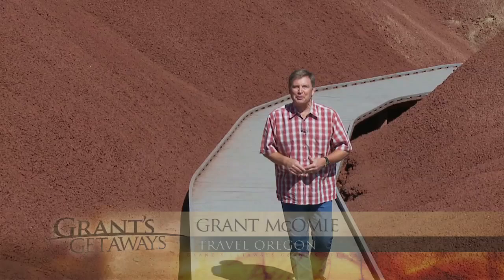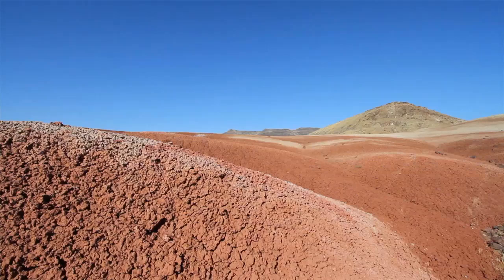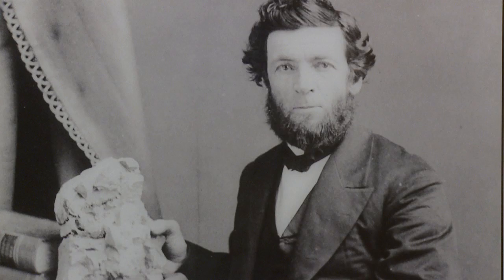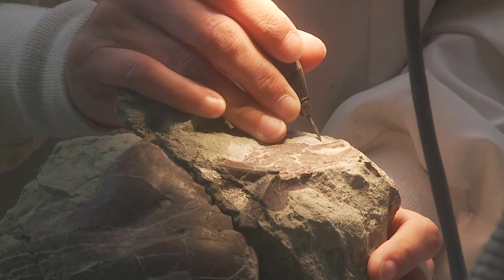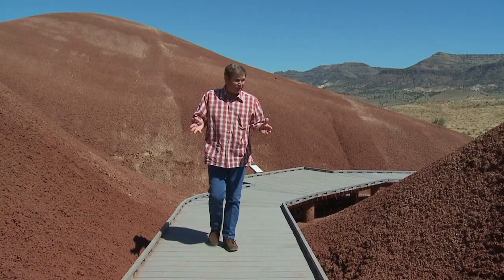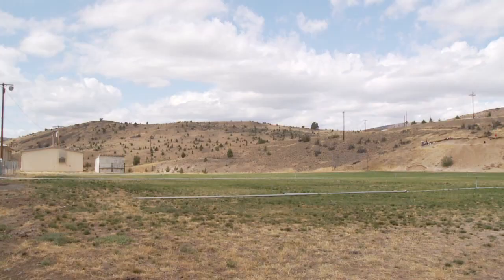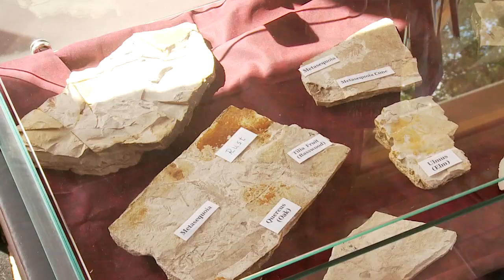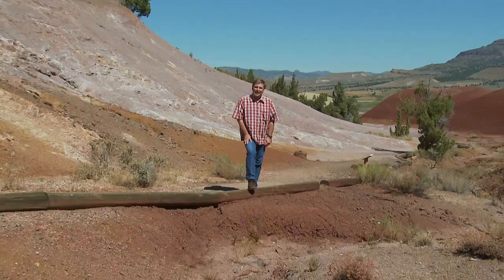Grant's Getaways: John Day Fossil Beds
A Grant's s Getaway escape that explores a landscape of enormous vistas and endless horizons at the John Day Fossil Beds National Monument. The national monument is a three-unit preserve that draws professionals and amateurs alike from many different fields--as well as the generally curious who want to learn more about Oregon's geologic history and a fossil record dating back 45 million years. We explore the Painted Hills, the Sheep Rock Unit and hike thru the nearby Blue Basin on a day long journey that will teach visitors much about Oregon's ancient times.